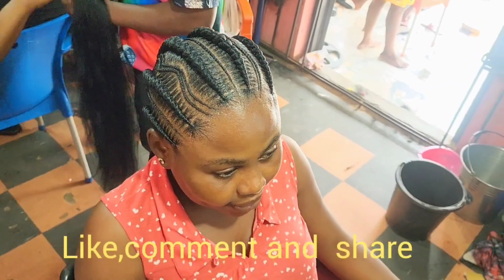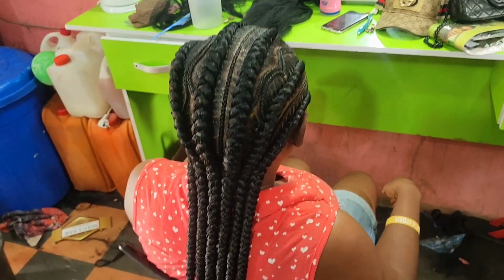How To Make Trending Braids/2023 Cornrows Braids hairstyle